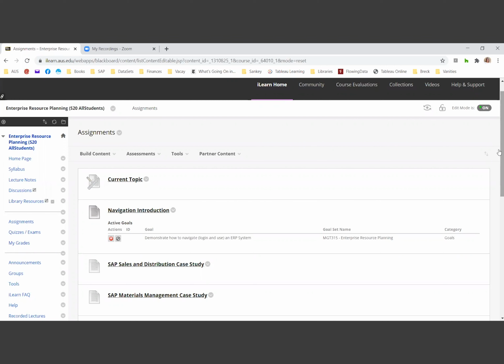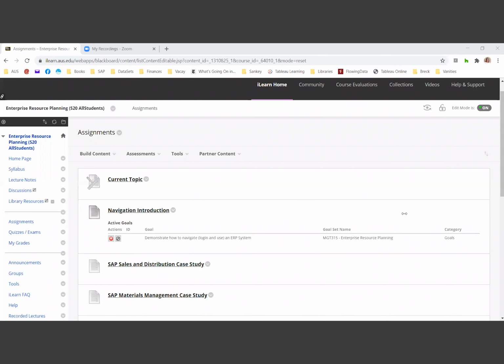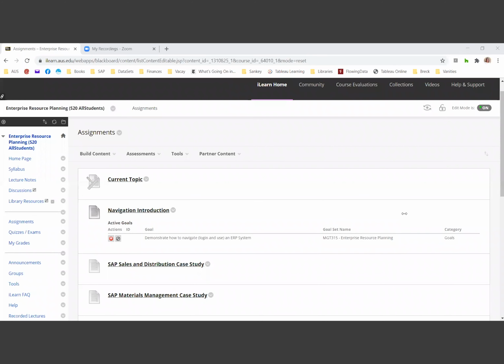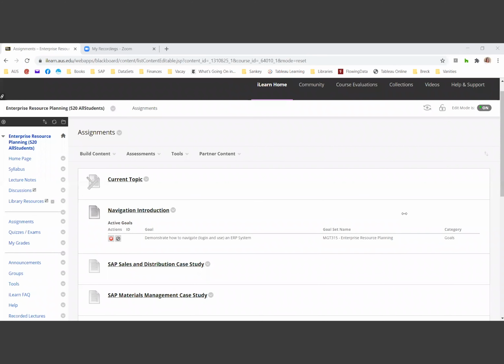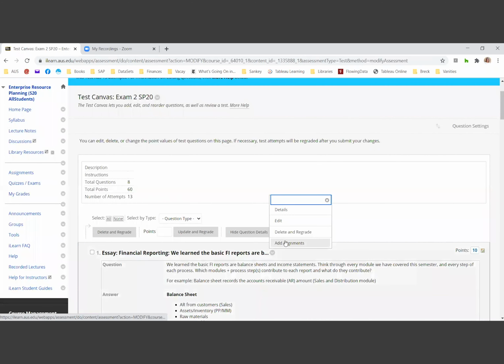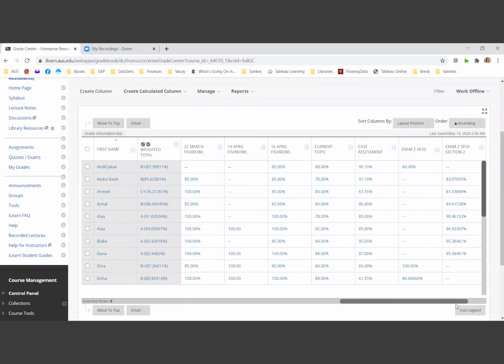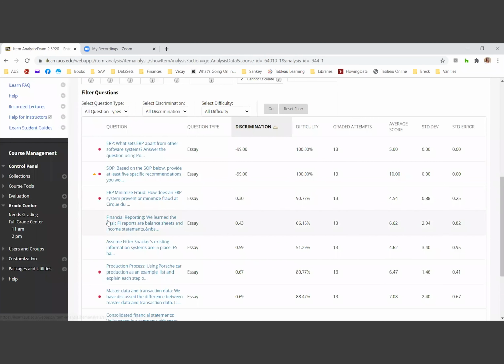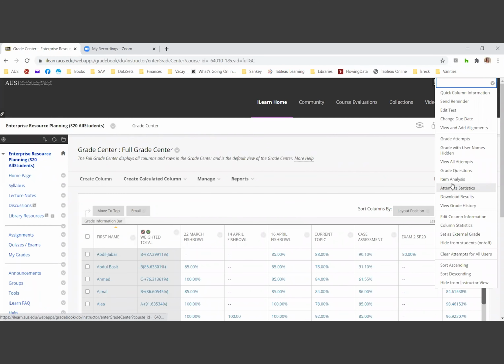Course Learning Outcomes (CLOs)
Course Learning Outcomes (CLOs) | Mapping on iLearn | BlackBoard | By Ms. Cindy Baker |